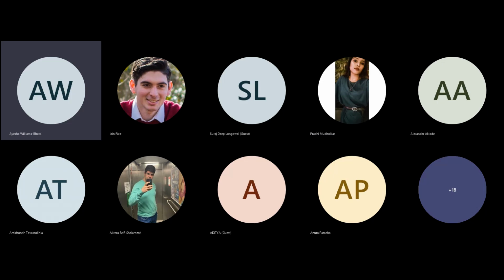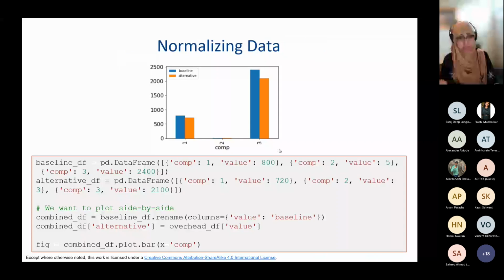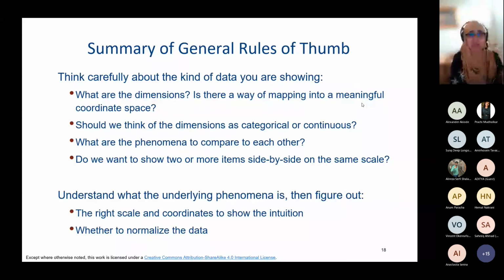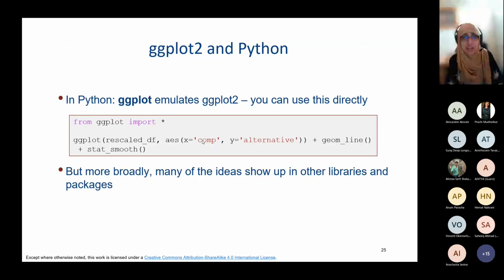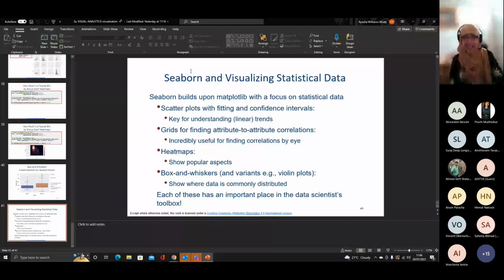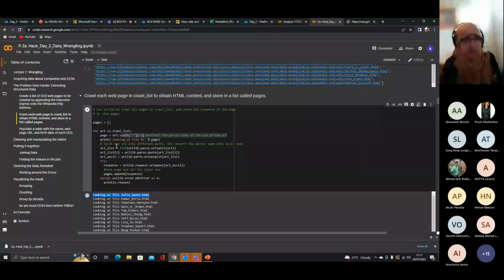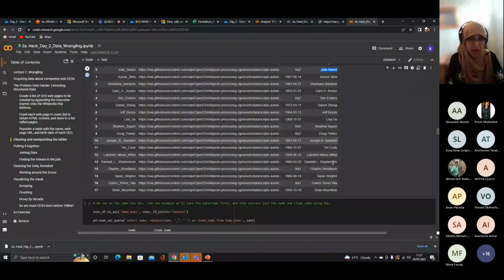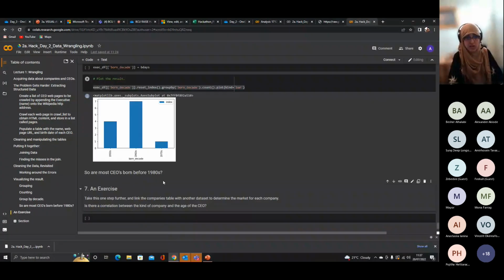BCU RAISE Hackathon Visual Analytics - Ayesha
Introduction to visual data exploration